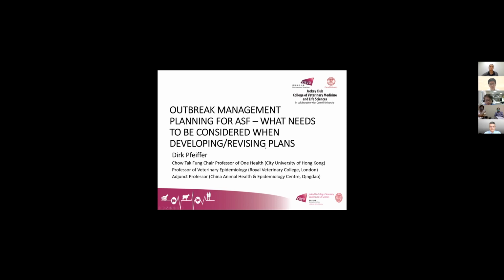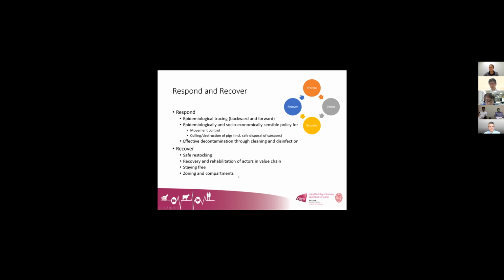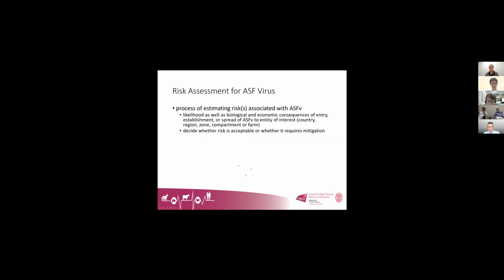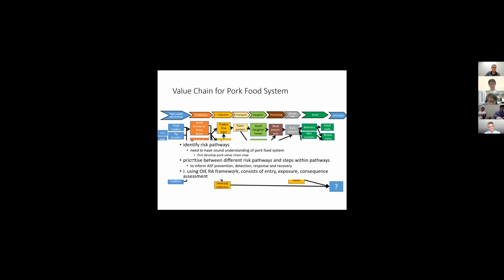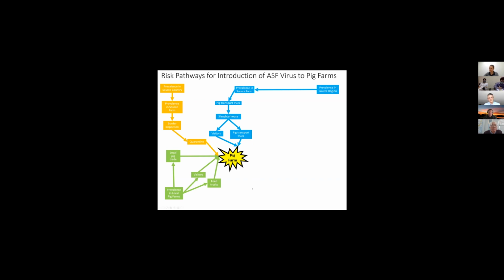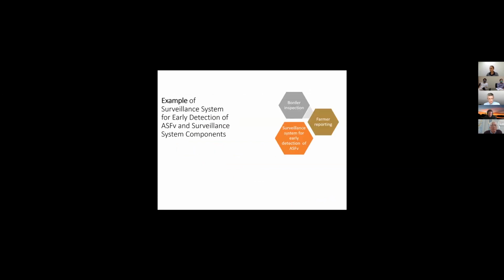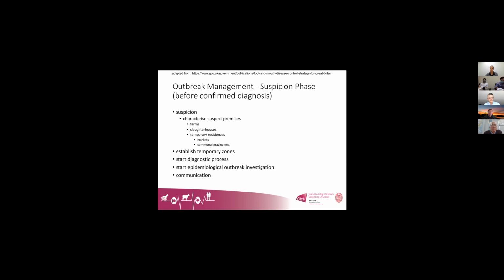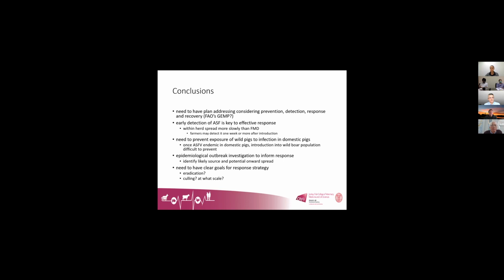Outbreak management planning for ASF -the SGE-ASF for Asia by Prof Dirk Pfeiffer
This is the video recording of Outbreak management planning for ASF -the SGE-ASF for Asia by Prof Dirk Pfeiffer on 21st April 2020